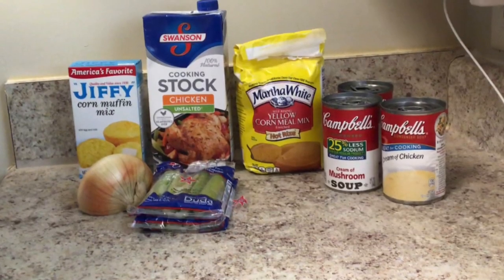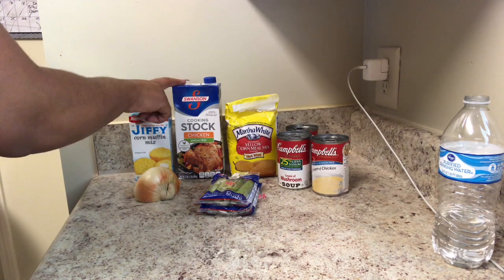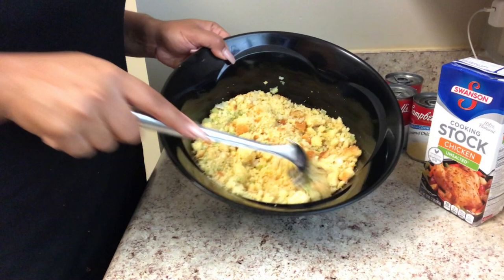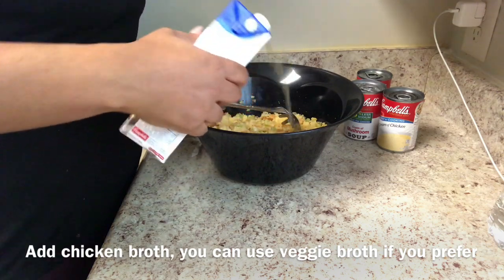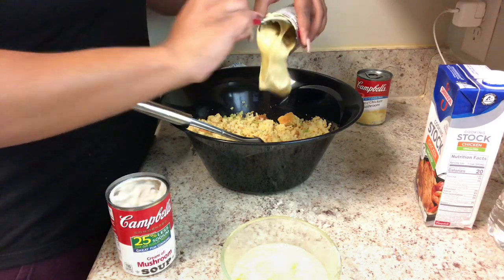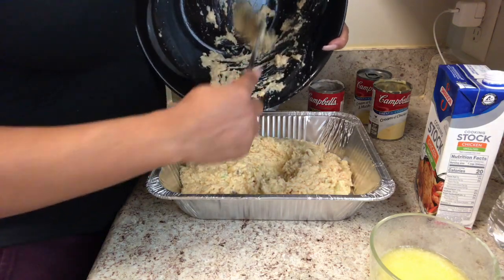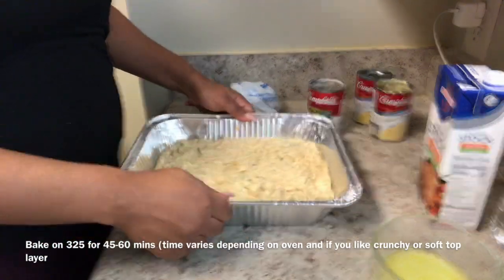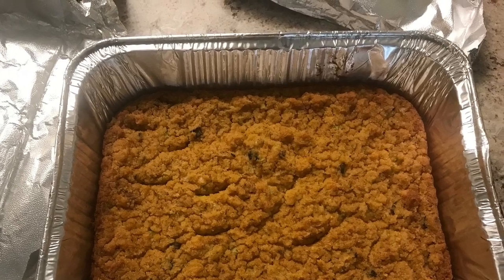YUMMY CORNBREAD DRESSING RECIPE!!!!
Hi fantastic people!

Here's my take on cornbread dressing! It’s a great side dish for thanksgiving or any day of the week!

Also is you want a super soft and gooey texture, cook the dressing covered in foil and leave the foil on after it’s done cooking as it cools off.

For a crunchy crust, remove the foil midway through cooking and leave off as it cools